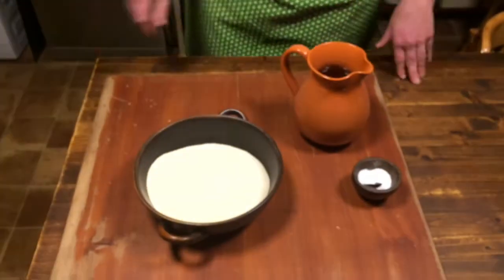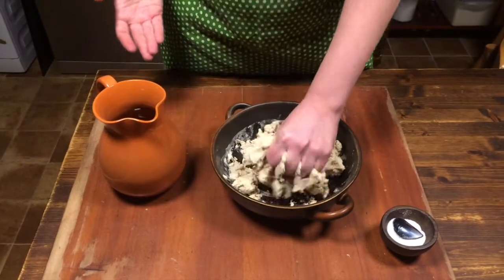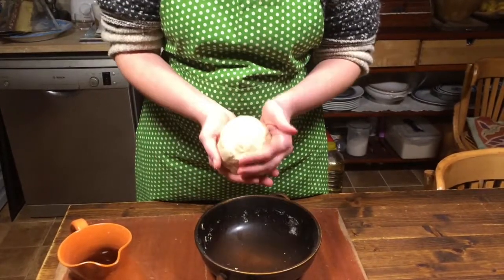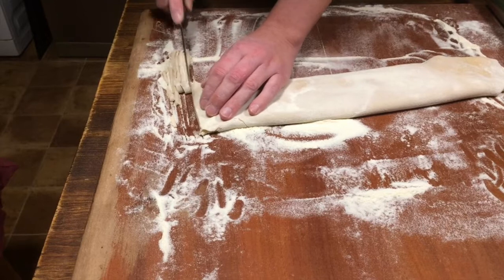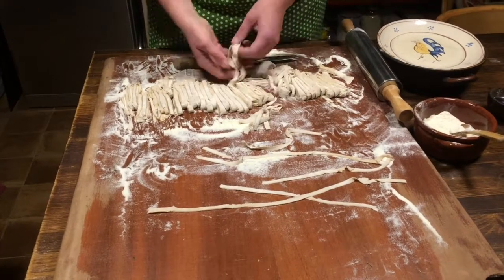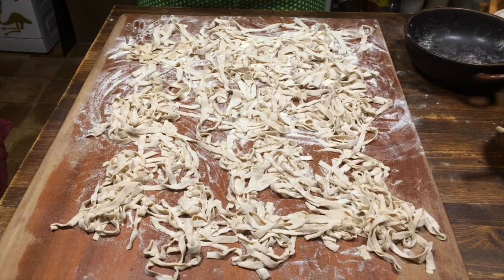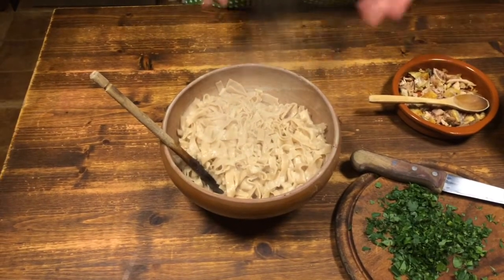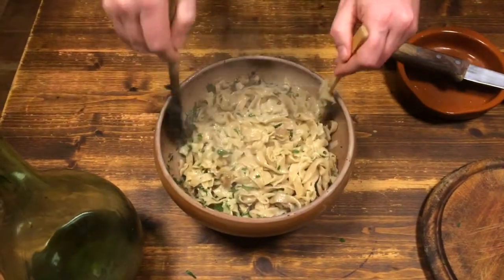Itriyya - medieval migrant noodles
Pasta is commonly associated with Italy, and indeed there are more than 300 types of pasta to be found here on the peninsula. Already the ancient Romans ate some kind of pasta - laganum - which might have been a kind of lasagne, or maybe an unleavened pie crust - that is not entirely clear. But the noodle as we know it probably came to Italy during the early Middle Ages with the Arab invasion of Sicily in the 9th century. (And not with Marco Polo from China: he stated, in fact, that Chinese noodles were as good as the ones he knew from home.) During the time of the Emirate of Sicily and the following Arabo-Norman era, the island was famous for exporting dried noodles called Itriyya to mainland Italy and other Mediterranean neighbours. In the Salento, the southern part of Puglia, “tria“, deriving from the word itriyya, is still a common pasta, usually eaten together with chickpeas. The term Itriyya is also known from medieval Middle Eastern and North African sources such as the 14th century cookbook named Kanz, or by the Jewish physician Isaac ben Solomon (in Arabic Ishaq ibn Suleiman) in Kairouan, now Tunisia, who lived approximately from 832 to 932 (yes, he apparently got really old). The recipe I am going to show you in this video is from his collection: he recommends it as a dish that is easy to digest and will help the sick regain their strength.

This migration of recipes is another nice example of how the Mediterranean in the past used to be a uniting, and not a dividing geographical entity. You can read more about that in the article I wrote for National Geographic Italy a few years ago

By the way, the word “Itriyya“ has nothing to do with the name of the Valle d’Itria in Puglia, Italy, where I am lucky enough to live, although the idea would be nice.

For the pasta you need: semolina, salt and water. For the sauce you need chicken breast, olive oil, pepper and parsley.

You can find more recipes in my cookbooks "GARUM: Recipes from the Past“ (available in English, German, French and soon in Italian), "From Eden to Jerusalem: Recipes from the Time of the Bible“ (available in English, German and Italian), or "VEGETUS: Vegetarian Recipes from the Past“ (English, German, Italian). For quick and easy no-fuzz gourmet recipes there is "Cooking on the Move: 100 Recipes for Mobile Kitchens". And if you like, visit my